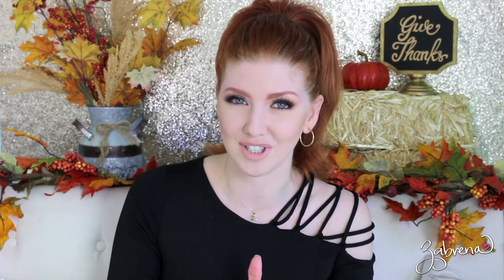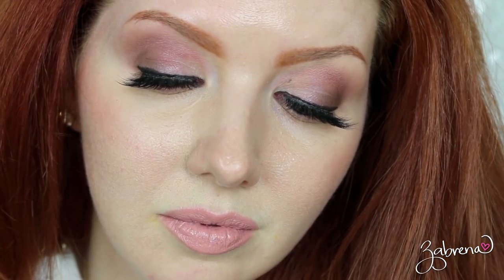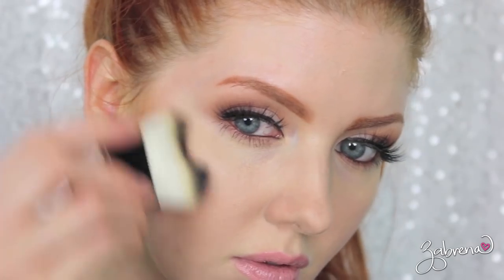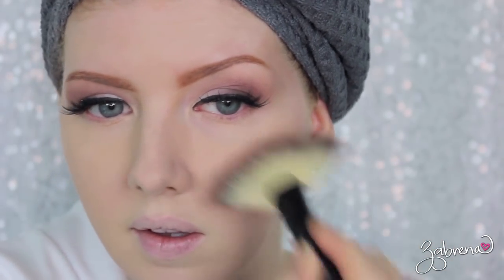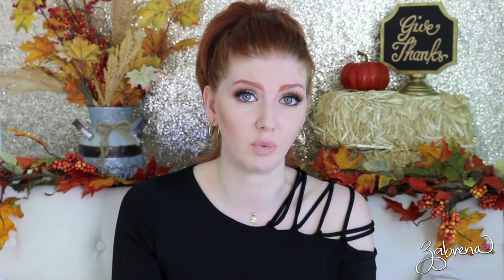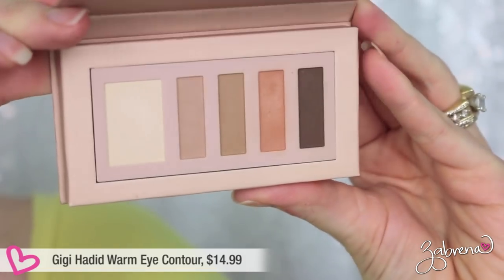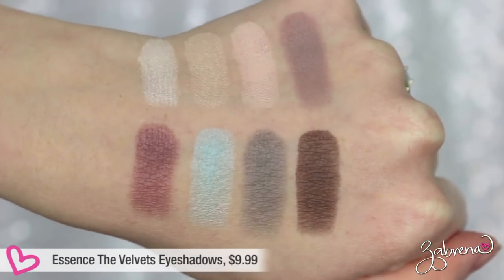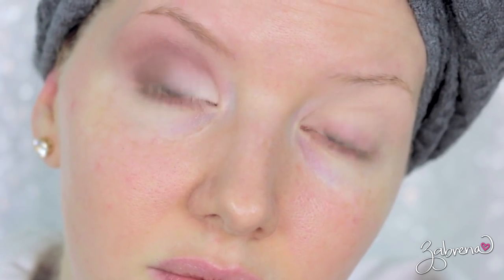Drugstore Makeup Favorites | Must Haves & Must Nots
Drugstore makeup favorites of the moment with my list of 10 must haves and must nots from the drugstore. Some of the best drugstore makeup finds and some of the worst drugstore makeup! I'll show you upclose what each of these drugstore makeup products looks like up close and how they wear.

PRODUCTS REVIEWED
- Ardell 'Wanna Get Lucky' Gel Eyeliners
- Ardell 'Fame Chase' Liquid Eyeliners
- Physician's Formula pH Matchmaker Bronzer
- Profusion Brows Kit
- Sweet & Shimmer Blush Palette
- NYX In Your Element Palette in 'Air'
- Maybelline Gigi Hadid Warm Contour Eye Palette
- Models Own Runway Foundation
- Models Own Translucent Powder
- Essence Express Dry Nail Polish Drops
- Essence The Velvets Matte Eyeshadows

Dress: Susana Monaco
Lips: NYX Pumpkin Pie + MAC Myth
Hair color

zabby.babe

ZabrenaXO

ZabrenaXO

ZabrenaXO

235 Apollo Beach Blvd., #214

XOXO!
Z